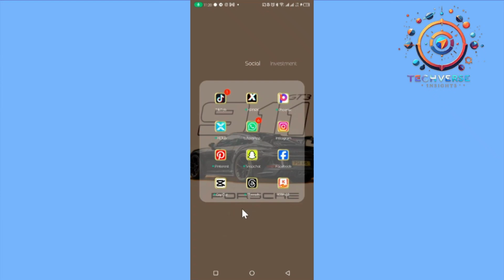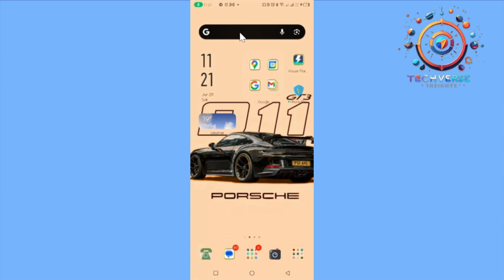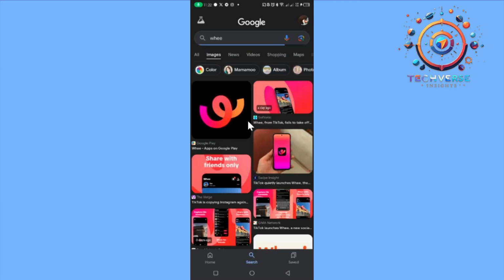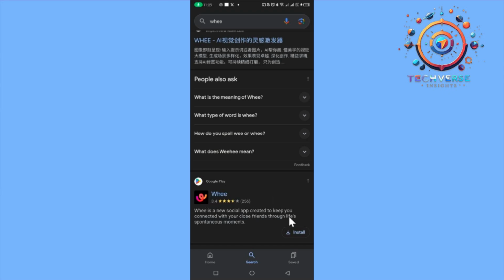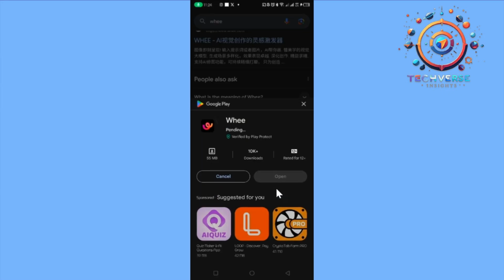TikTok has quietly launched an Instagram-like app called Whee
TikTok has quietly launched a new Instagram-like app called Whee! In this video, we explore its features, compare it to Instagram, and discuss what this means for the social media landscape.
Stay ahead of the curve with this exciting update!